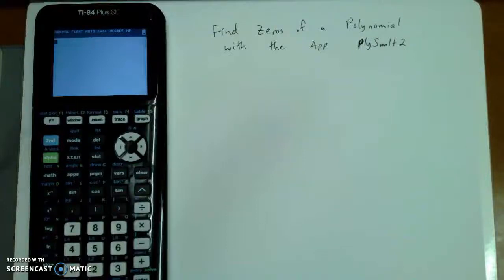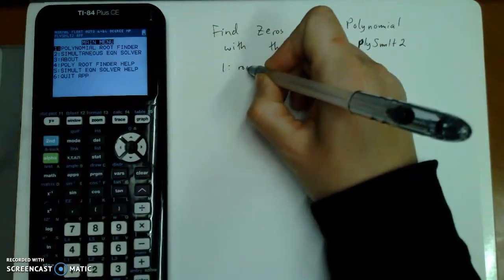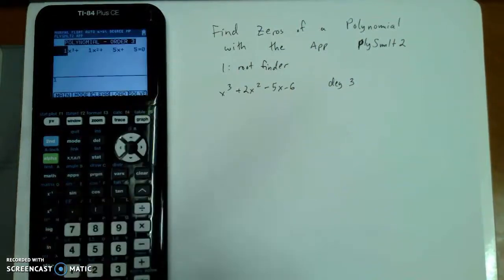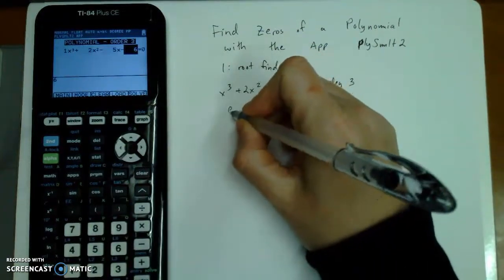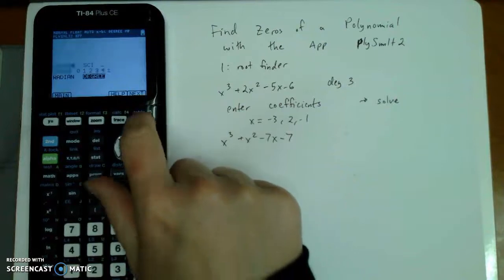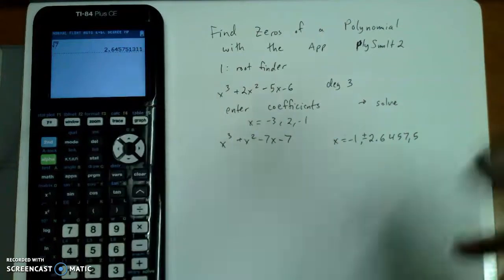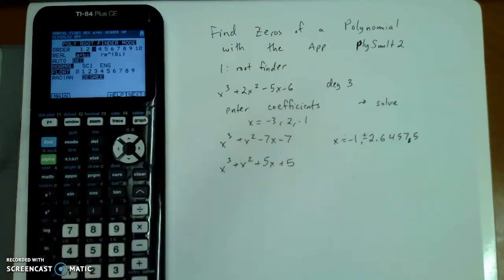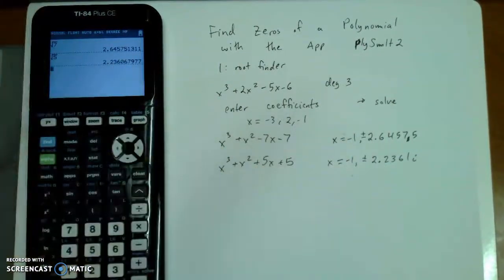TI-84 graphing calculator: find zeros with PlySmlt2